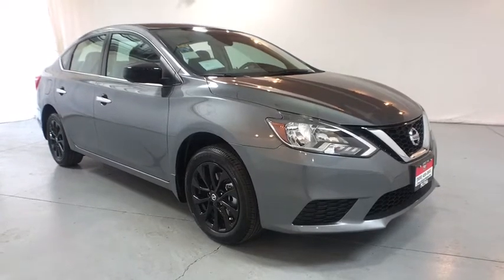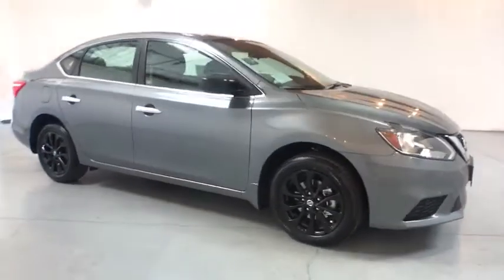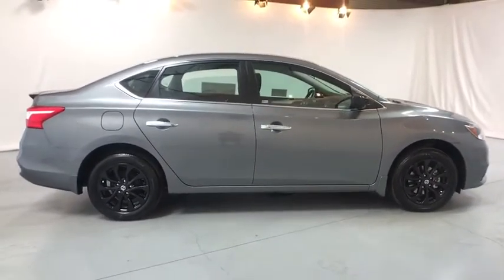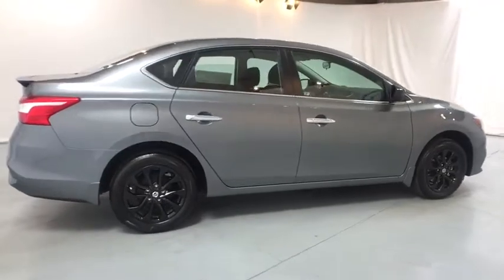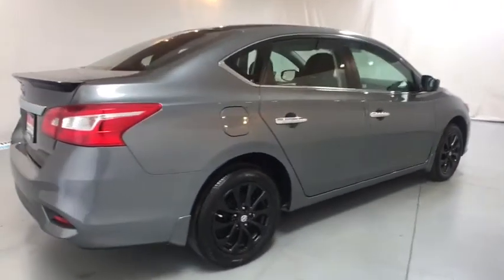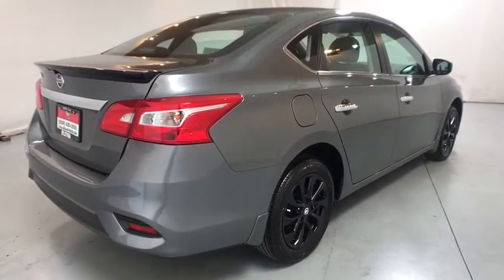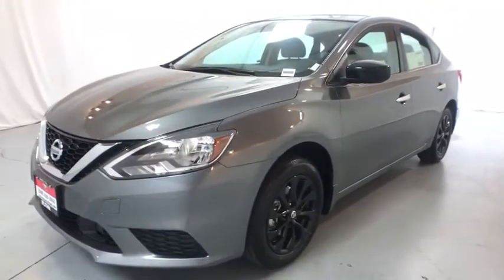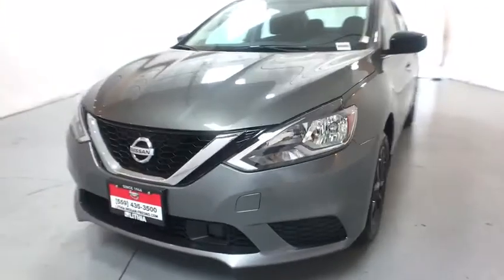2018 NISSAN SENTRA Fresno, Bakersfield, Modesto, Stockton, Central California JY238042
GUN METALLIC NEW 2018 NISSAN SENTRA available in Fresno, California at Lithia Nissan of Fresno. Servicing the Bakersfield, Modesto, Stockton, Central California area.

GUN METALLIC exterior and Charcoal interior, S trim. EPA 37 MPG Hwy/29 MPG City! CD Player, [K03] S MIDNIGHT STYLE PACKAGE, Back-Up Camera, Bluetooth, iPod/MP3 Input. Warranty 5 yrs/60k Miles - Drivetrain Warranty; SEE MORE!br /br /KEY FEATURES INCLUDEbr /Back-Up Camera, iPod/MP3 Input, Bluetooth, CD Player. MP3 Player, Remote Trunk Release, Keyless Entry, Steering Wheel Controls, Child Safety Locks. br /br /OPTION PACKAGESbr /S MIDNIGHT STYLE PACKAGE Black Outside Mirrors, Black Rear Spoiler, Wheels: 16 Black Aluminum Alloy. Nissan S with GUN METALLIC exterior and Charcoal interior features a 4 Cylinder Engine with 124 HP at 6000 RPM*. br /br /EXPERTS RAVEbr /Great Gas Mileage: 37 MPG Hwy. br /br /MORE ABOUT USbr /Lithia Nissan of Fresno sells new and used Nissan cars, Nissan trucks & Nissan SUVs in Fresno, CA. We have a strong and committed sales staff with many years of experience satisfying our customers' needs. Feel free to browse our inventory online, request more information about vehicles, set up a test drive or inquire about financing! br /br /Horsepower calculations based on trim engine configuration. Fuel economy calculations based on original manufacturer data for trim engine configuration. Please confirm the accuracy of the included equipment by calling us prior to purchase. br /